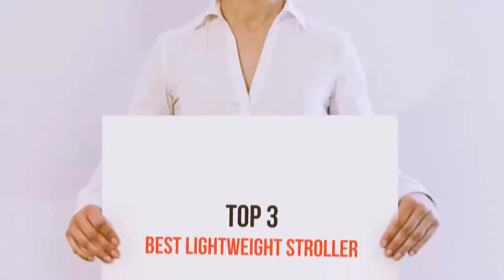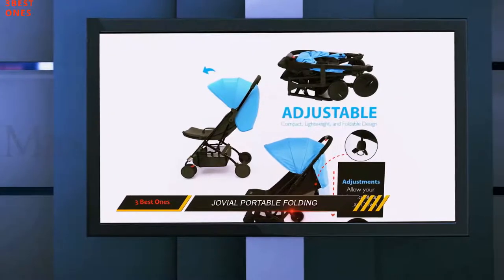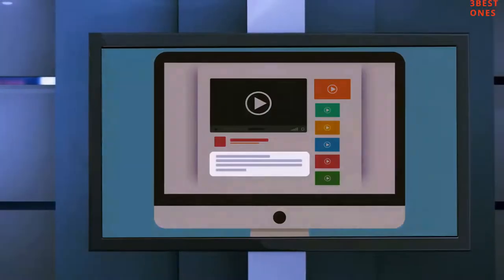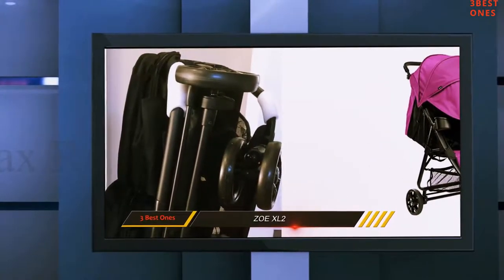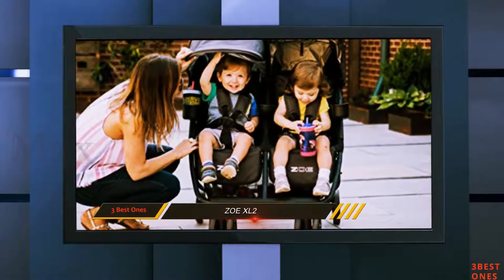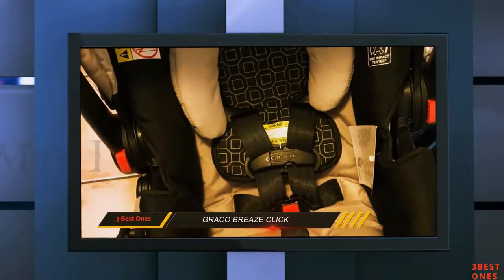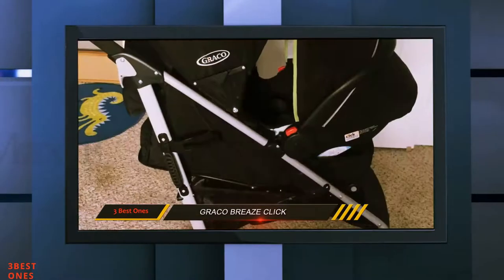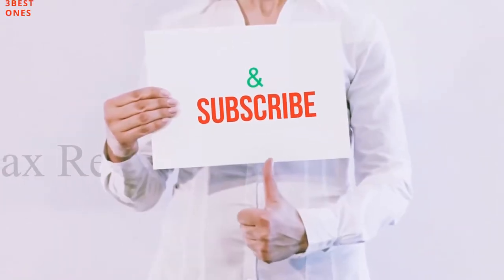3 Best Lightweight Stroller 2020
► Checkout These Links For Updated Price Of Best Lightweight Stroller 2020!
❥ 1.

❥ 2. ZOE XL2

❥ 3. Jovial Portable Folding

This is part 2 of Best Lightweight Stroller 2020. Please watch part-1 first.

Another 3 Best Lightweight Stroller Of 2020
If you are looking for the best lightweight stroller this would be good for you.
I think it's one of the best lightweight stroller 2020.